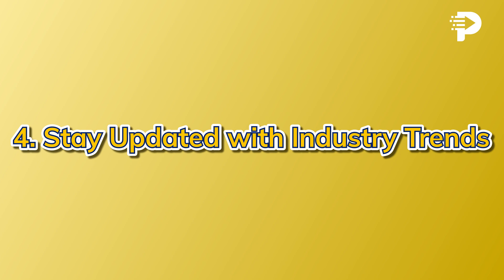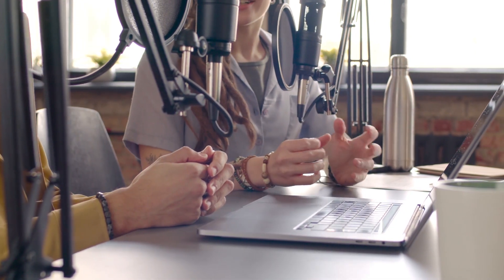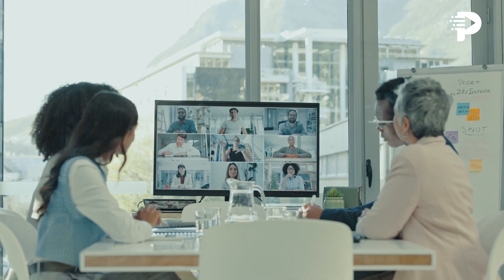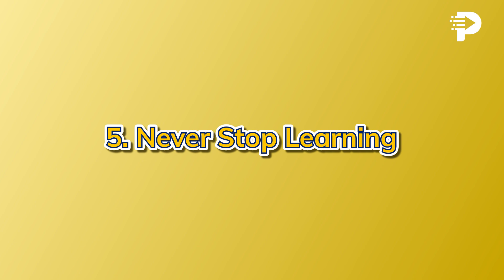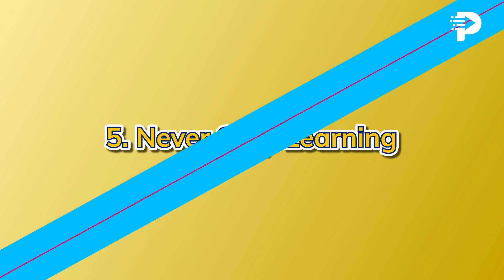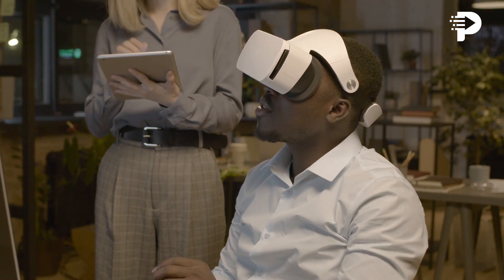How to Become Full Stack Developer in 2024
Embark on the journey to becoming a Full Stack Developer in 2024 with our latest comprehensive guide on YouTube. This video is meticulously crafted to navigate you through the evolving landscape of web development, covering crucial front-end and back-end technologies, emerging trends, and the holistic skills needed to excel in this dynamic field. Whether you're starting from scratch or aiming to elevate your existing programming knowledge, our step-by-step tutorial provides actionable advice, essential resources, and insider tips to gear you up for success. Delve into the world of full-stack development with us, as we uncover the path to mastering coding languages, frameworks, and tools that are in high demand, ensuring you emerge well-equipped to tackle the challenges and opportunities that the future holds in the tech industry.